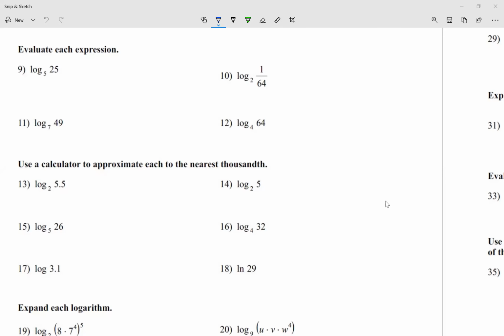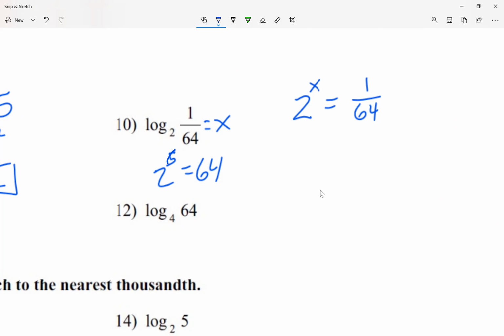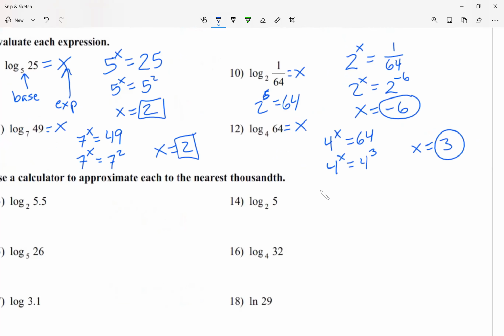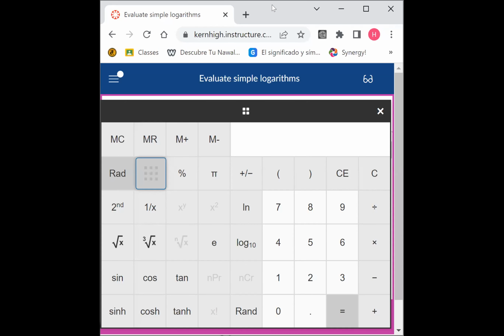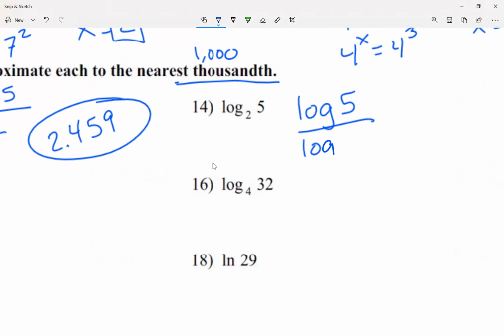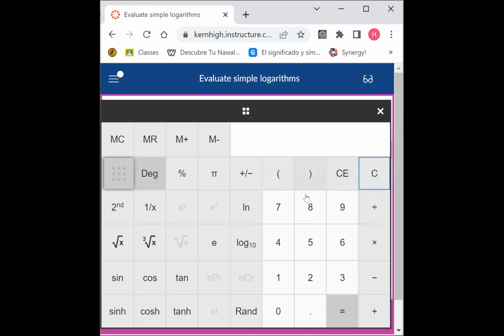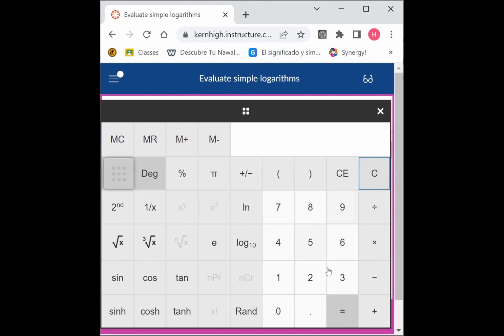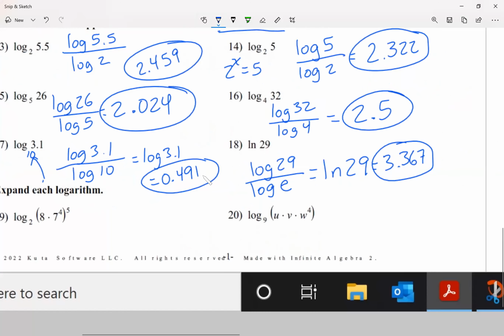Leonzo evaluate simple logarithms